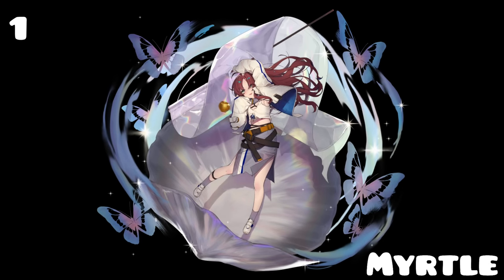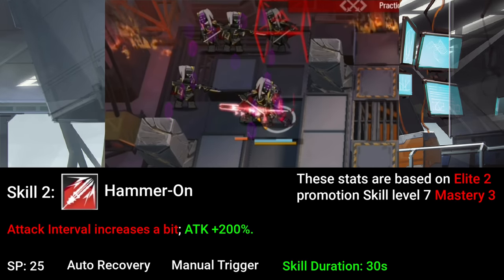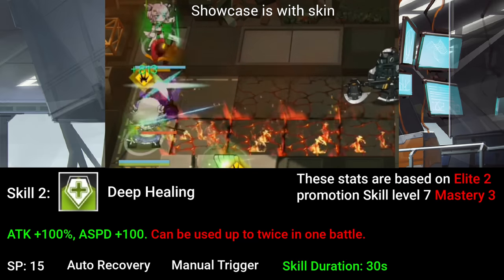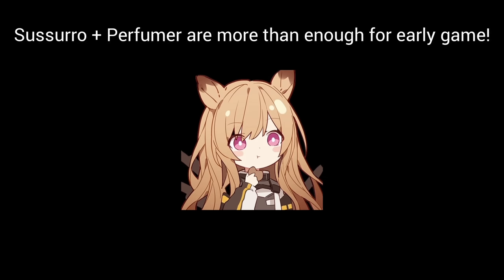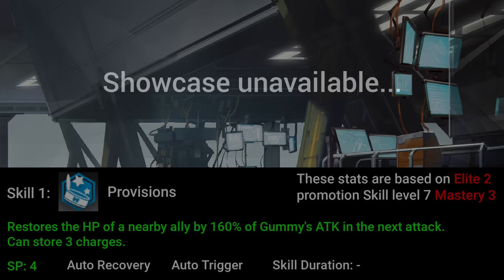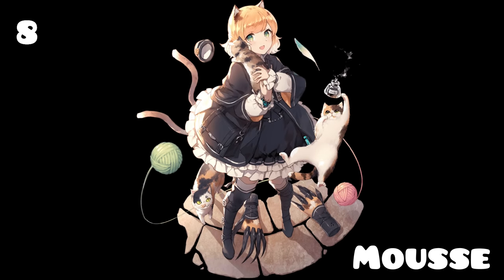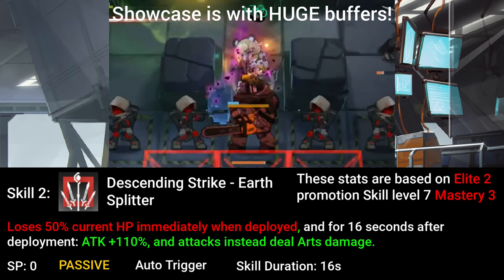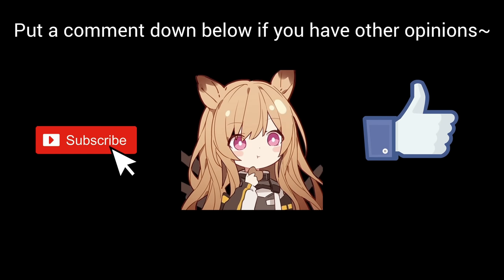Top 10 Strong 4* Operators! | Brief Overview & Explanation!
In this video, I will be listing and explaining 10 4 star operators that are strong and can carry you through the early game or are great to be used in 4 star only teams. These are the top 10 4 star operators~

Note: I do not own the art or take credit for it. Please support the artist in the link above for his amazing work!

Showcase Source:
Me~

Timecodes:
0:00 - Intro
0:26 - Myrtle
0:57 - Vigna
1:32 - Sussurro
2:03 - Perfumer
2:43 - Cuora
3:08 - Gummy
3:33 - Cutter
4:03 - Mousse
4:26 - Utage
4:54 - Jaye
5:32 - Thank You For Watching!
5:46 - Outro